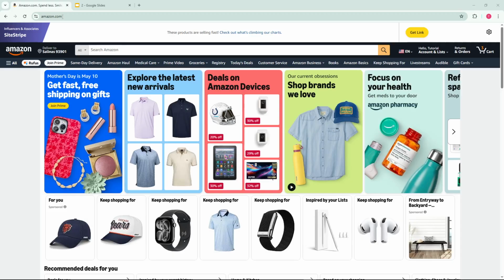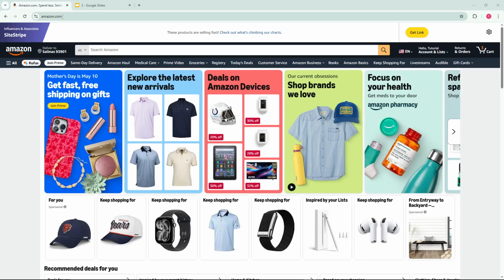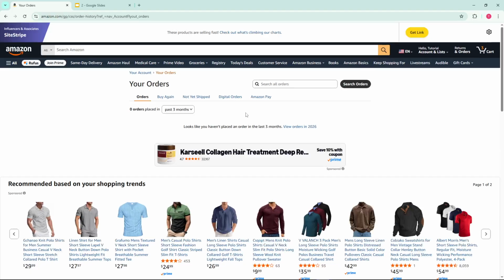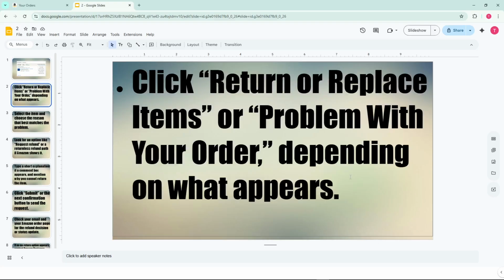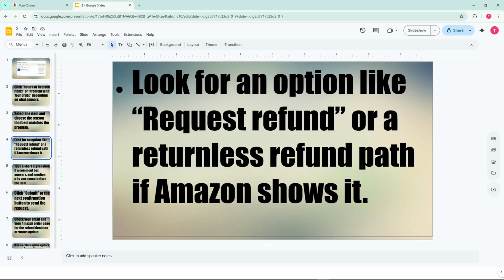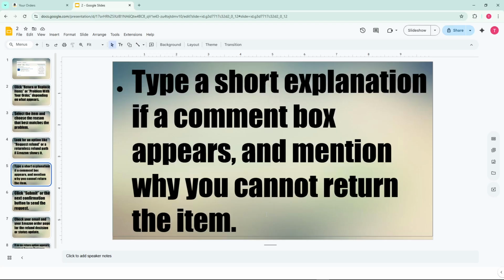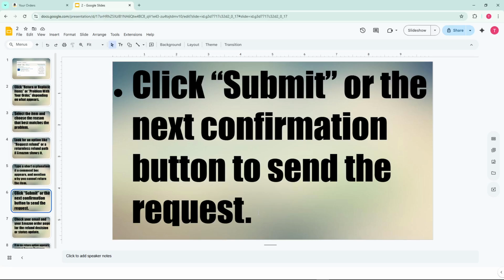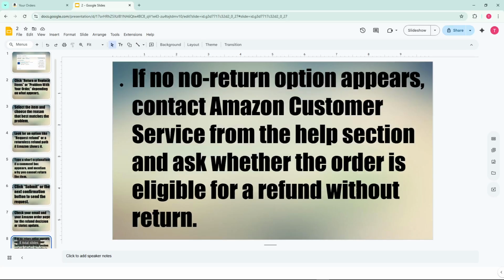How To Get A Refund On Amazon Without Return (Tutorial 2026)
Along the way, you'll learn Amazon refund no return policy explained, Get Amazon refund without sending item back, Amazon customer service refund no return, Getting a refund from Amazon without returning product, Request Amazon refund for damaged item no return, Amazon missing package refund without return process, Amazon partial refund without return guide, Contact Amazon for refund no return necessary, Amazon broken item refund without return, Claim Amazon refund no return required steps, Initiate Amazon refund without sending back product, Amazon refund policy without item return tutorial